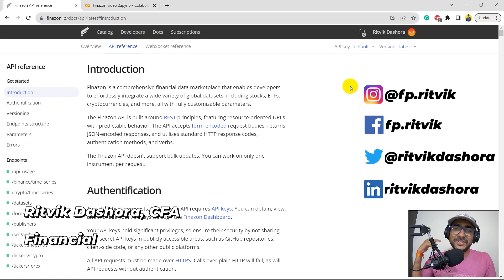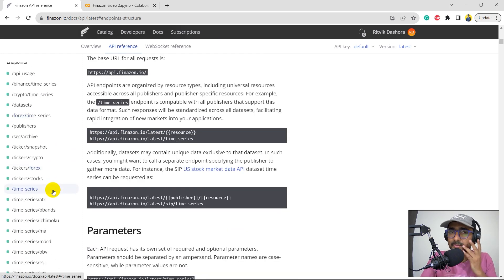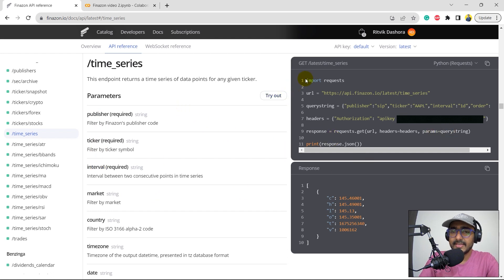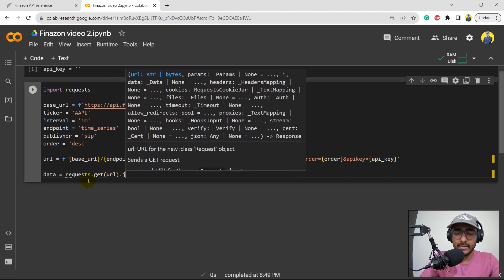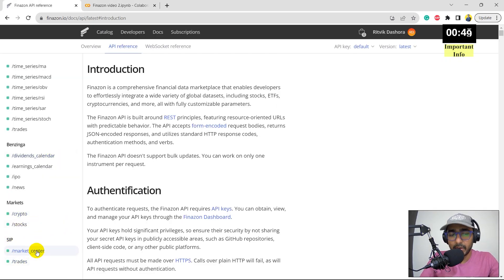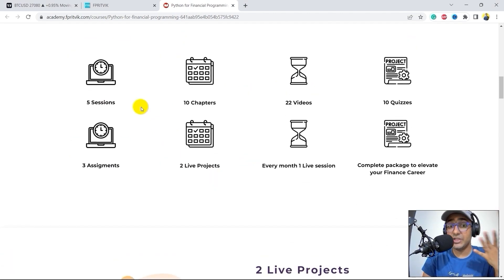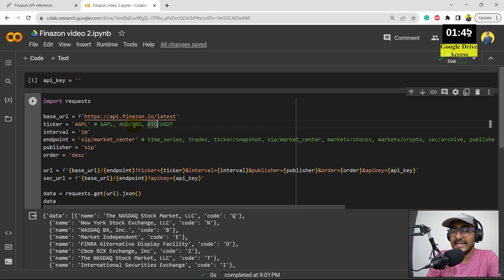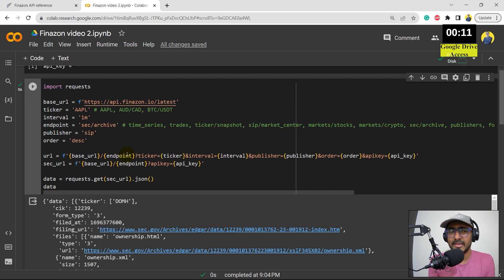How to extract *Most Accurate* US markets Financial data using Finazon Python API 🔴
In this video, I explored Finazon Python API which is a Financial Data API provider.

As per Finazon's website: "Finazon is a comprehensive financial data marketplace that enables developers to effortlessly integrate a wide variety of global datasets, including stocks, ETFs, cryptocurrencies, and more, all with fully customizable parameters."

⌚ TimeStamps:
Introduction (0:00)
Finazon API Key (1:50)
Financial Data extraction in python (2:38)
Python for Financial Programming (8:00)
All major APIs explored (9:11)
Google Drive community (11:56)
Outro (13:05)